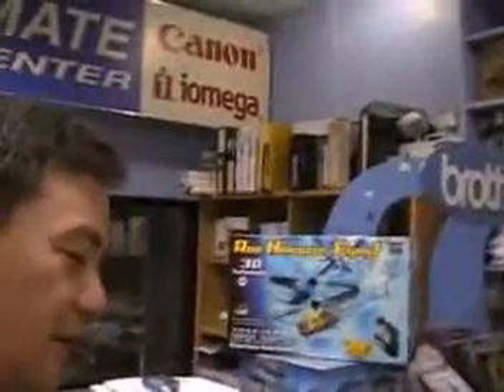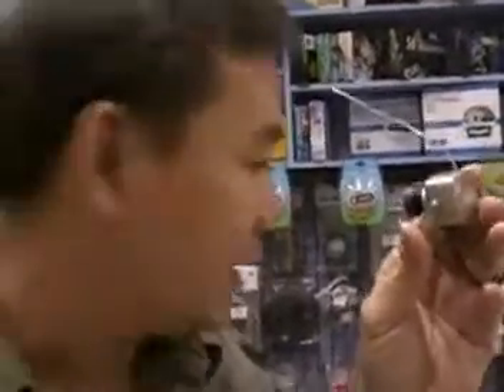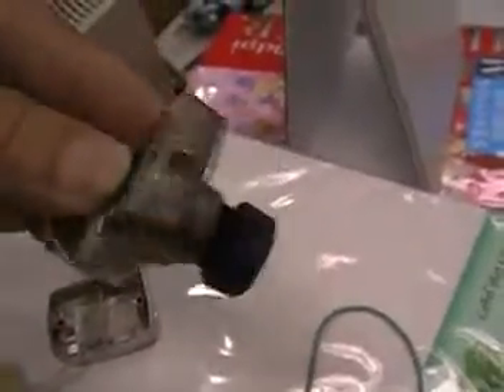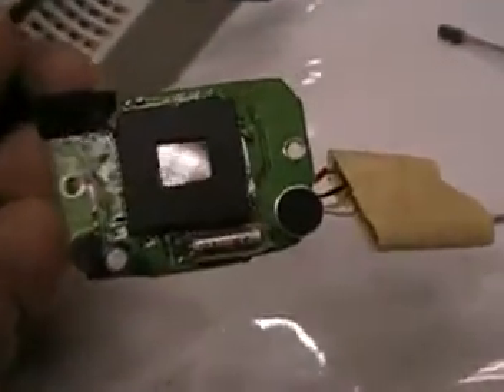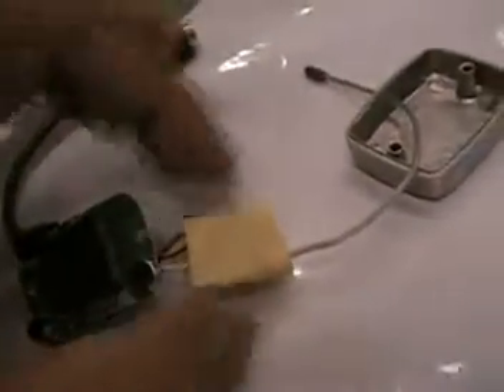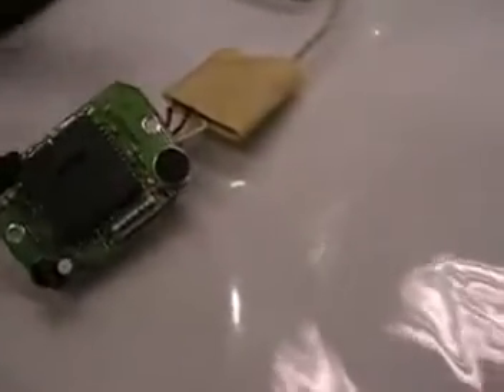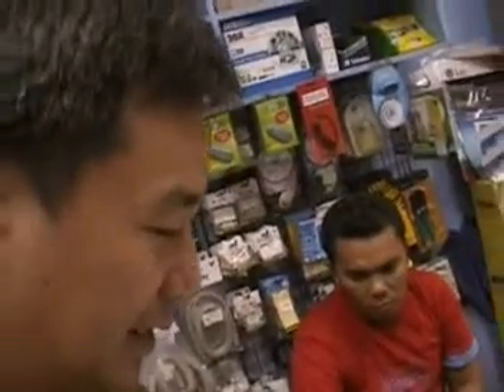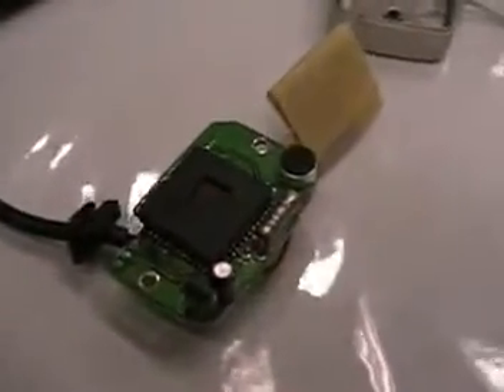Wireless Camera internal Parts